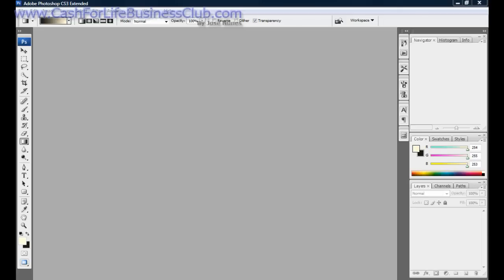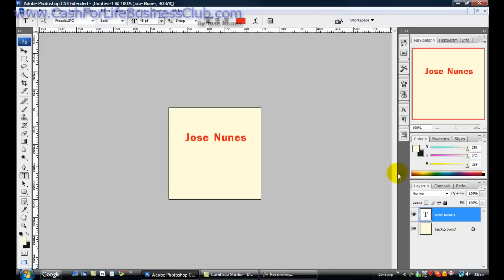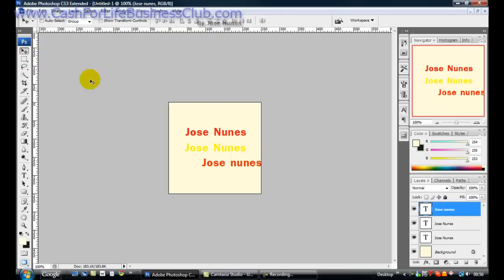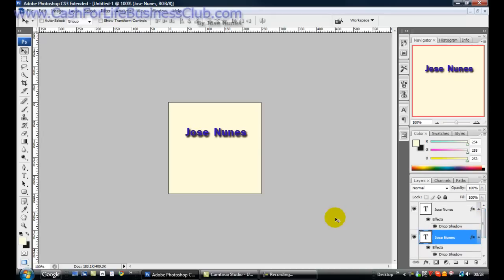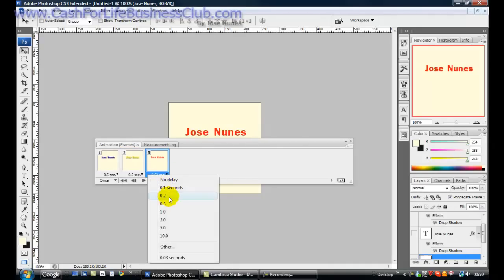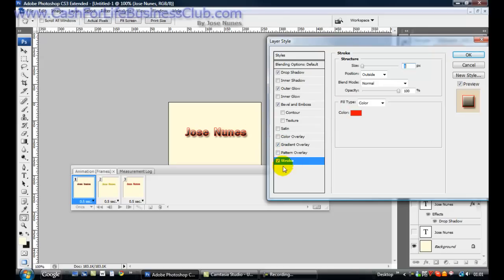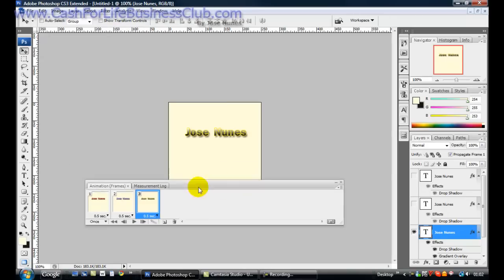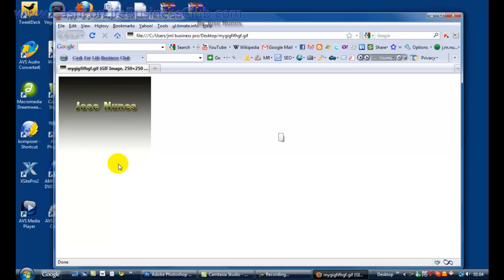How to create gif image and animation Photoshop cs3